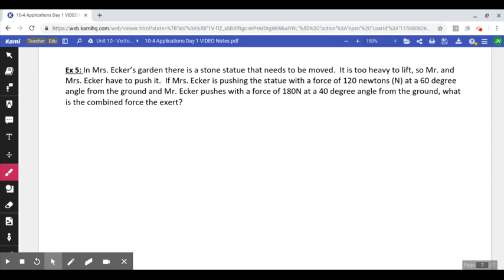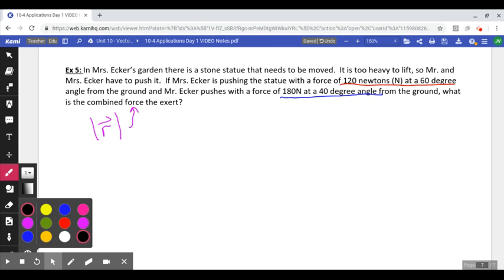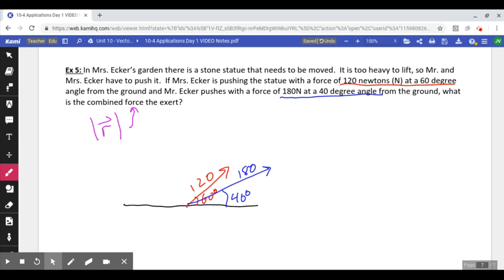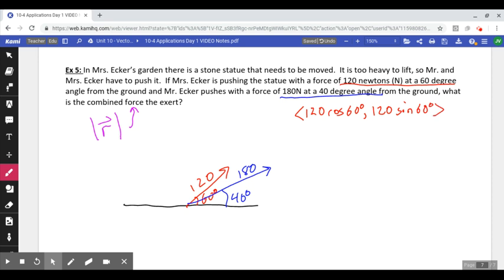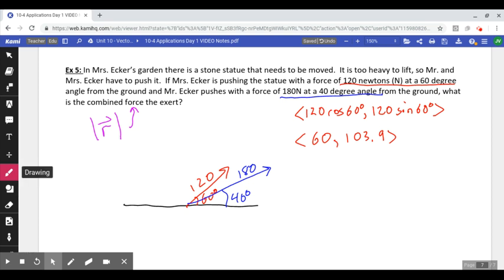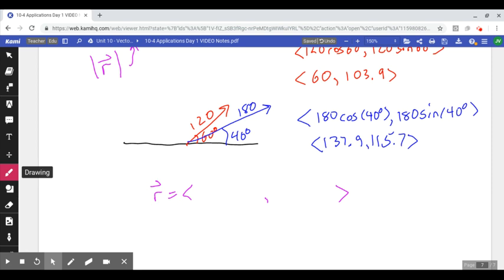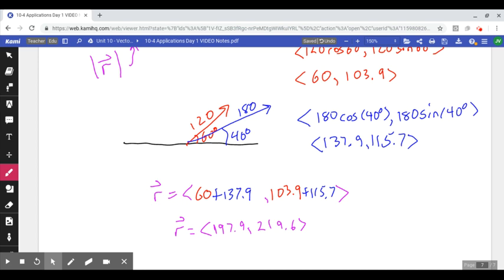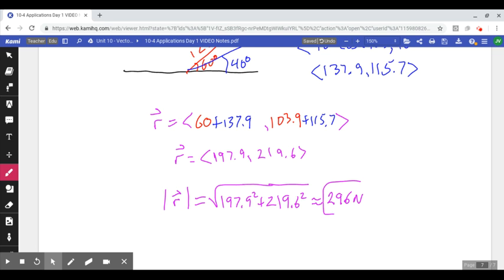10.4 Example 5 - PreCalc